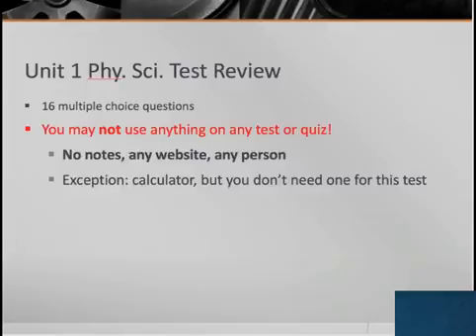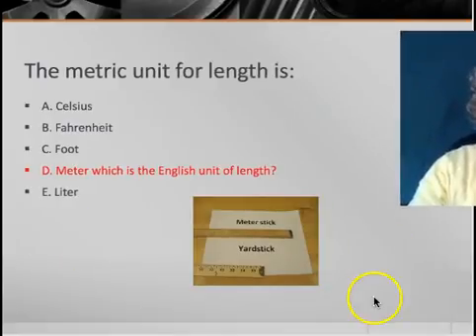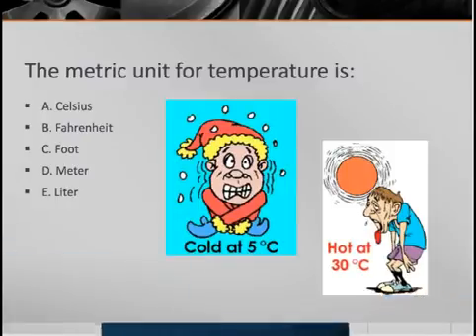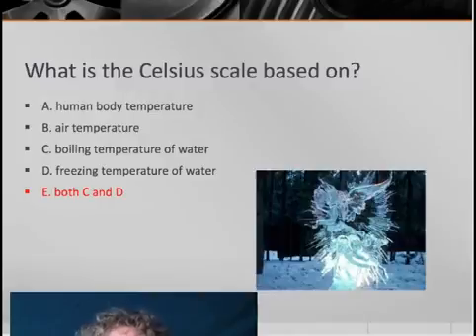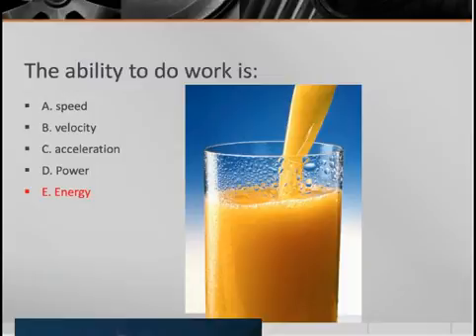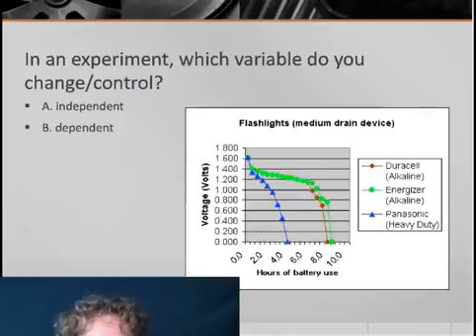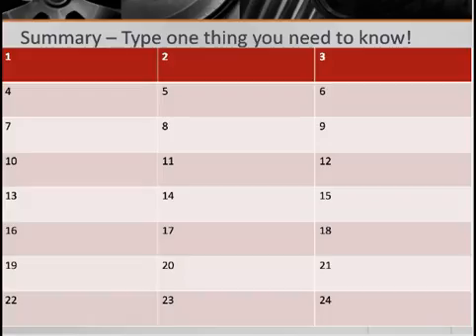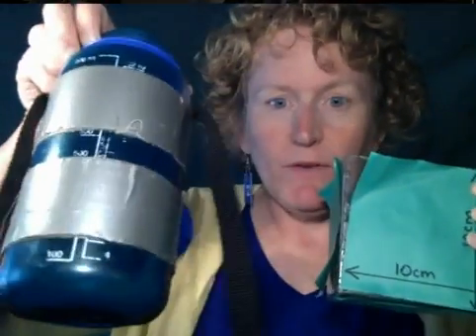PhySci 102A Unit 1 Test Review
Ms. R does a quick review for the Unit 1 Test in Physical Science 102A. We review metric units, basic graphing and some experimental design.